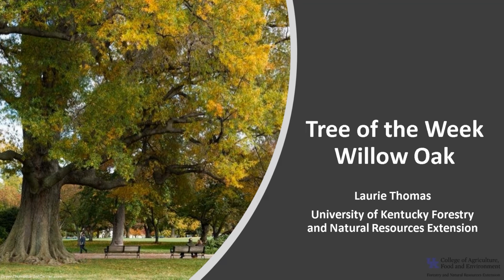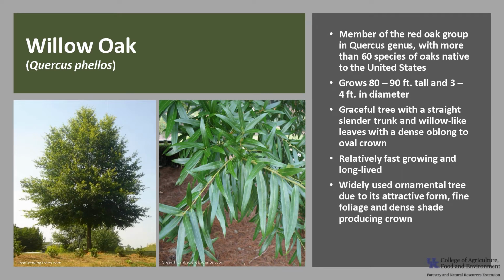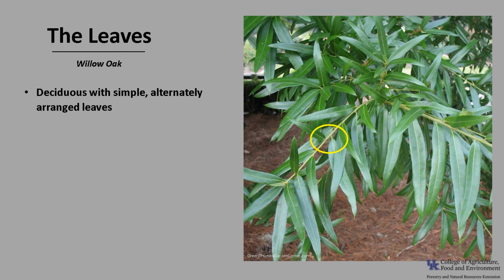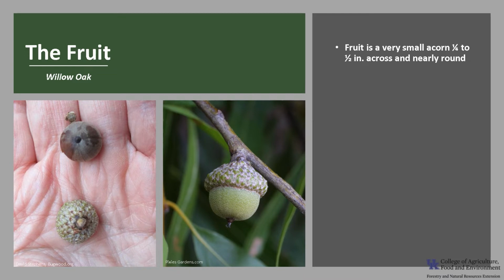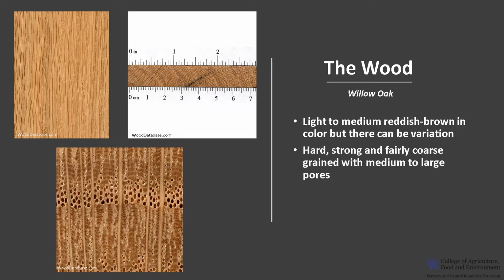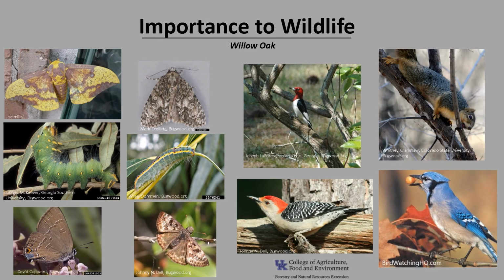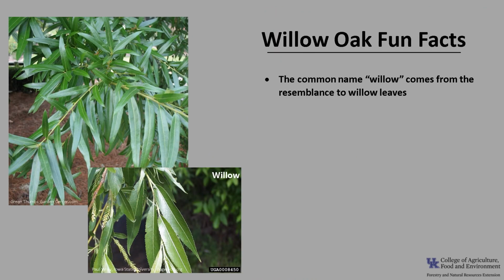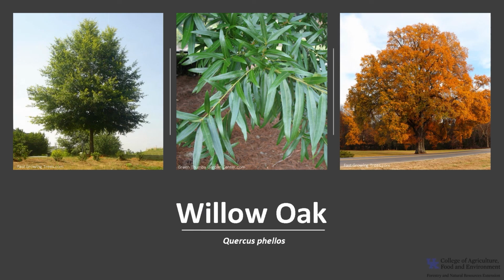Tree of the Week: Willow Oak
Willow Oak is a graceful tree with a straight slender trunk and willow-like leaves with a dense oblong to oval crown.